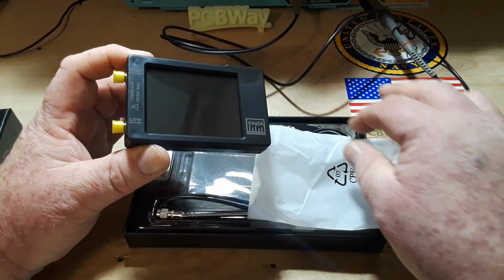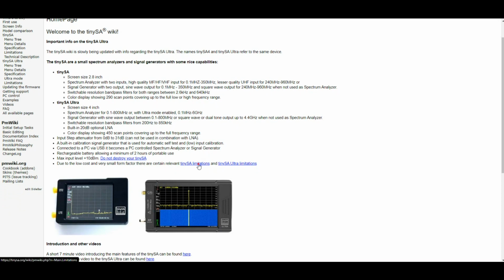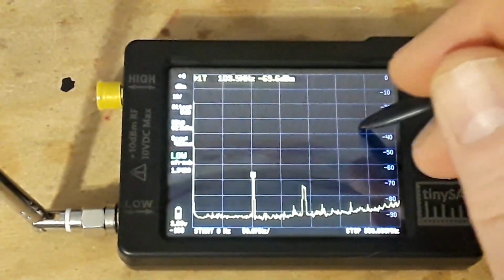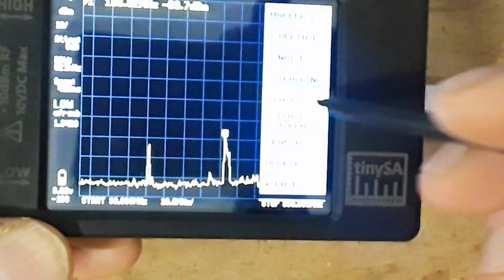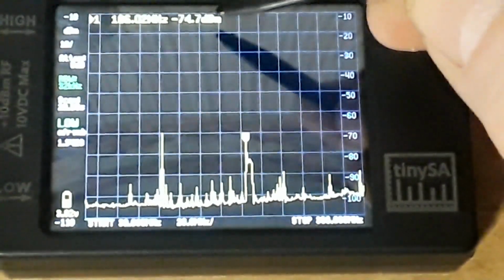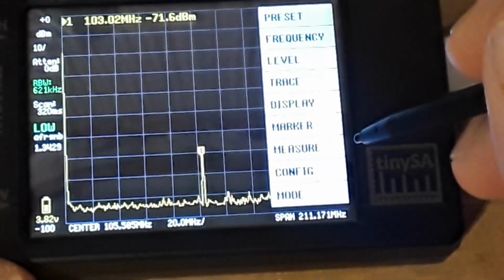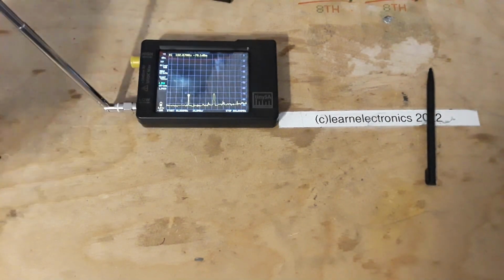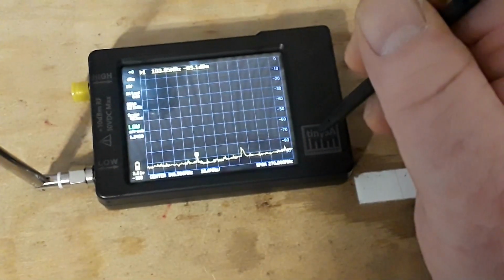Santa Dropped Off A Spectrum Analyzer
Upgraded TinySA Spectrum Analyzer